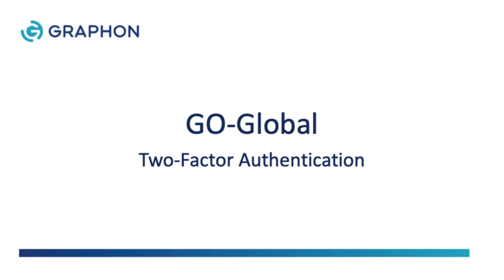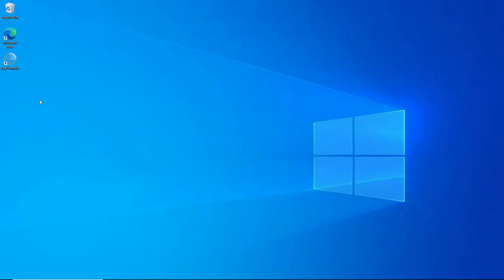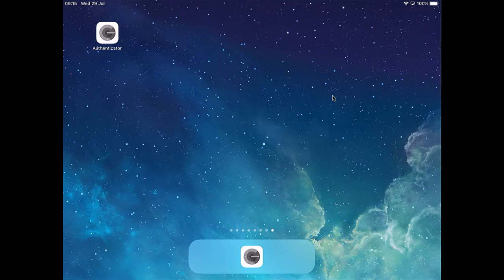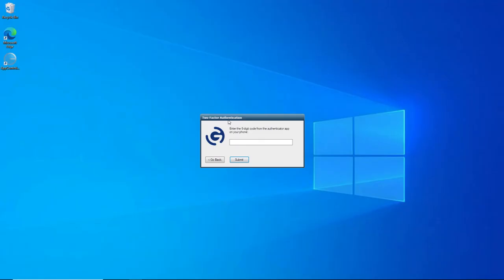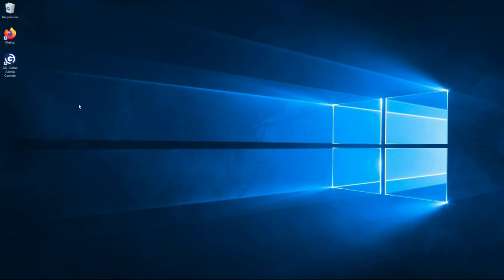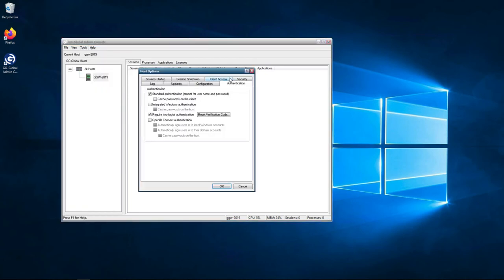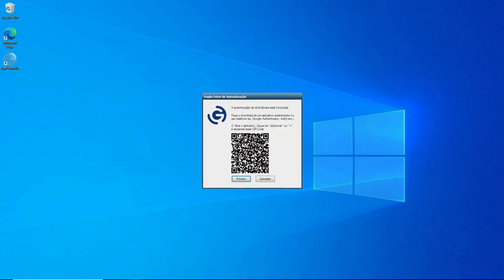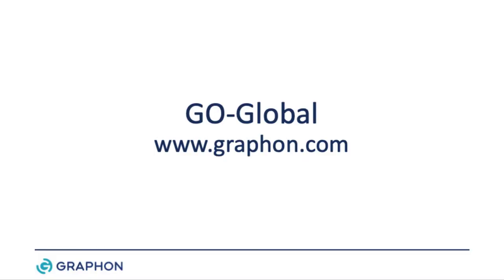GO-Global Two-Factor Authentication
In this video, you’ll see a demo of GO-Global Two-Factor Authentication (2FA), which provides an extra layer of security by optionally requiring end users to enter a 6-digit code from an authenticator app on a smart phone, in addition to their username and password. 2FA ensures that even if a user’s password is compromised, the attacker will still not be able to access the host system without access to the user’s unlocked phone. This renders brute force and dictionary password searches useless and reduces the burden of forcing end users to comply with a complex password policy.